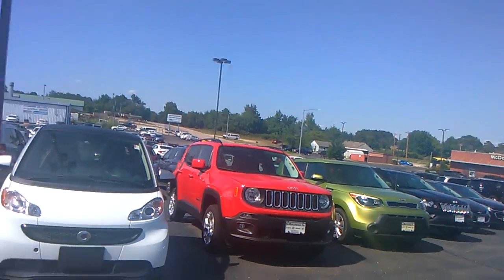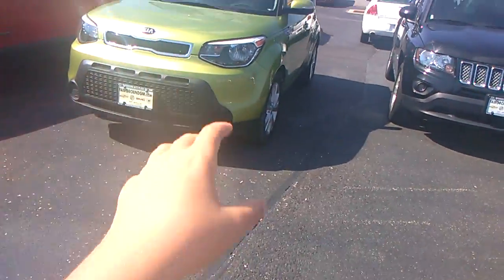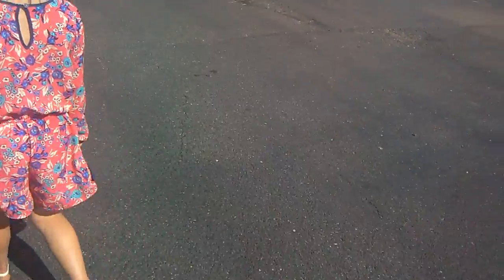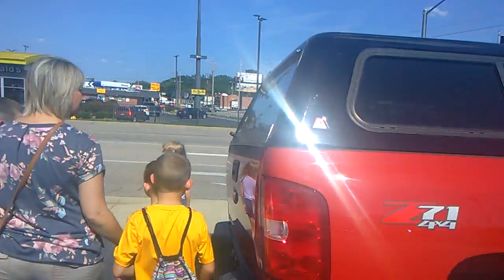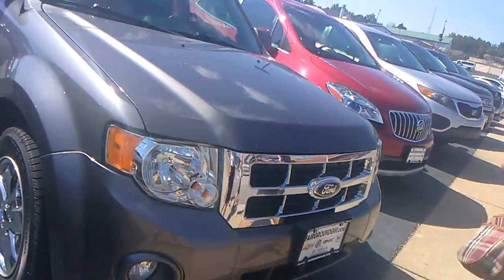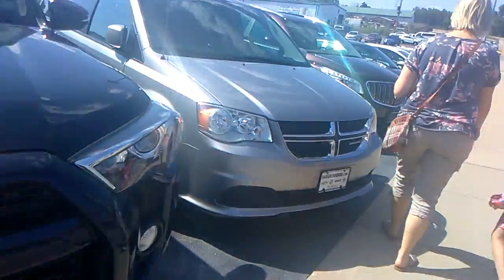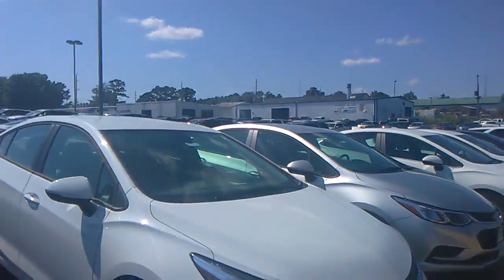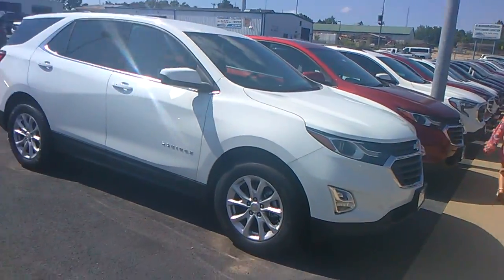An exciting walk around on a bunch of cars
I am at the dealership of Chevrolet Cadillac Dodge and Kia, and we are going to look at all the cool cars, that are for sale